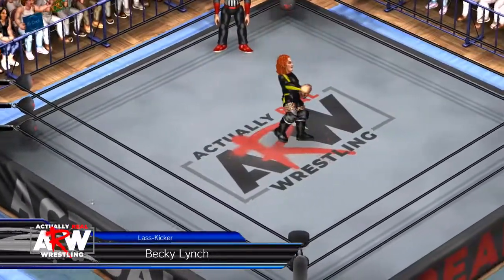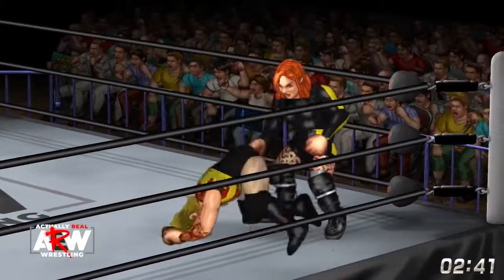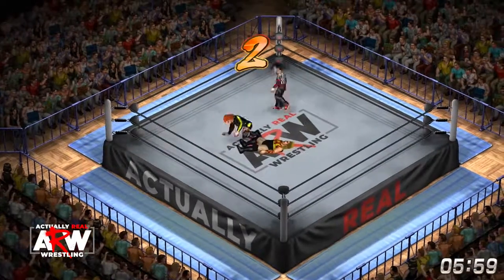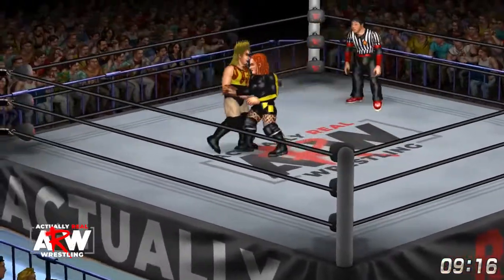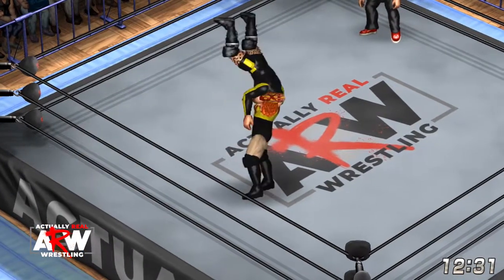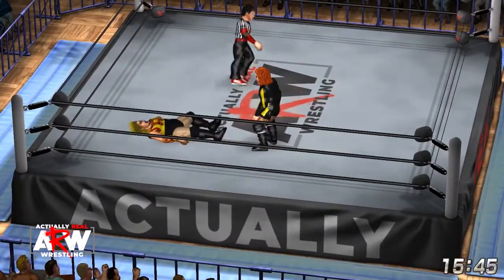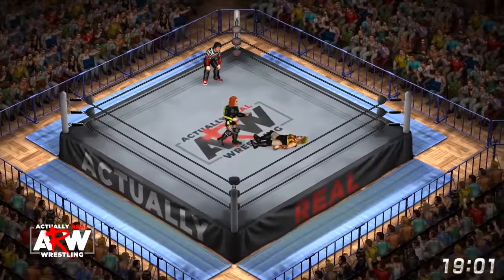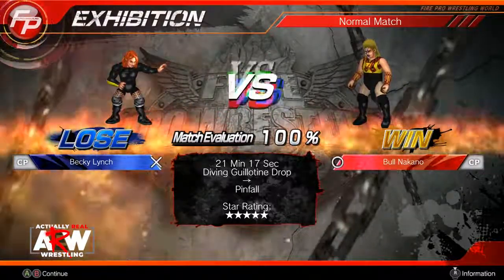"The Man" Becky Lynch v Bull Nakano - ARW Hall of 100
Actually Real Wrestling streamed Sep 12, 2019